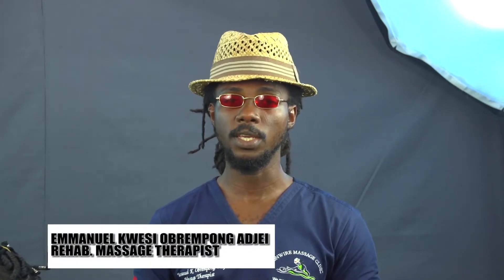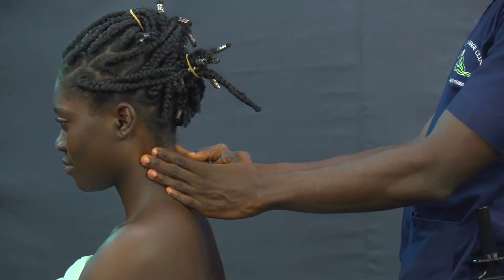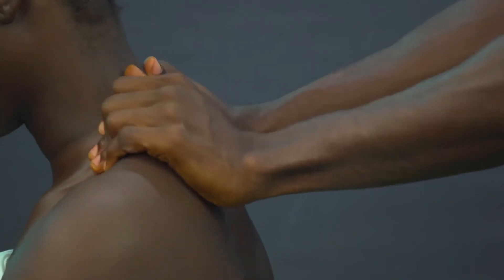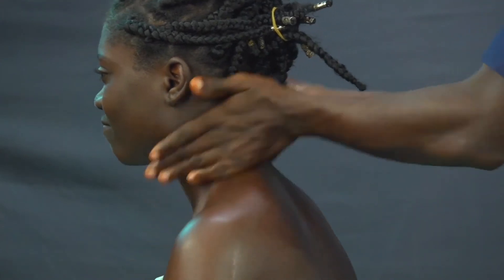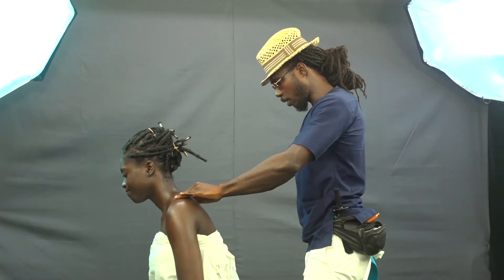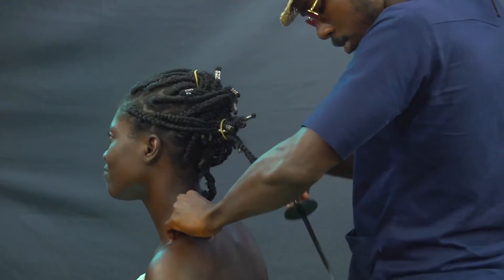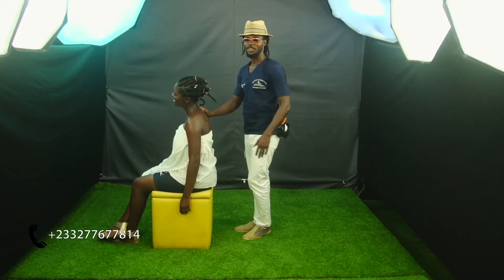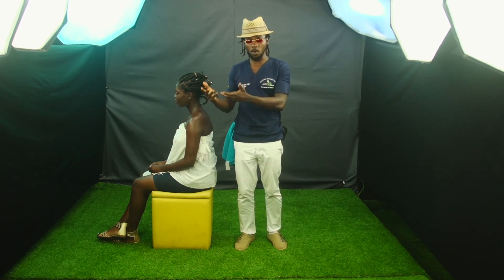Levator Scapulae stress relieve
Bonwire Massage Technique